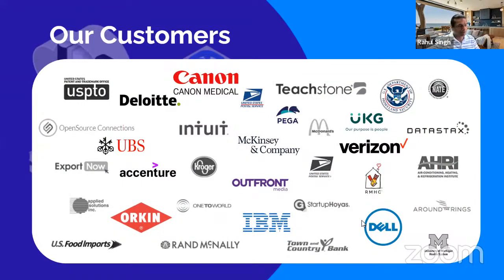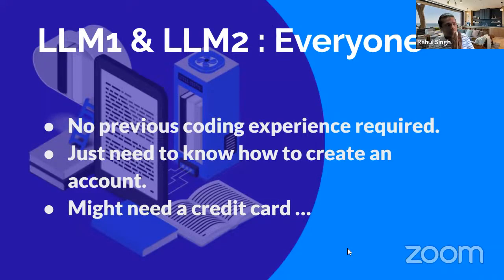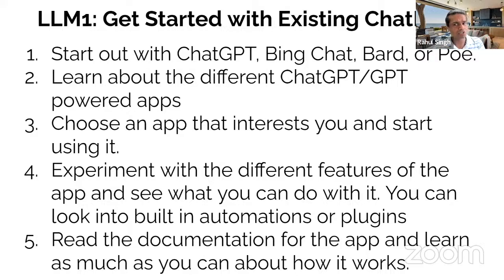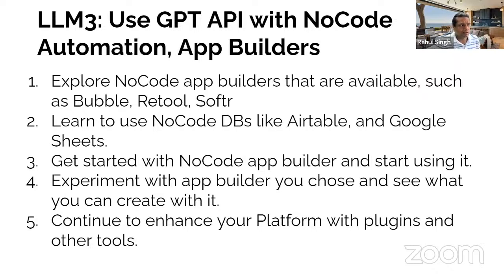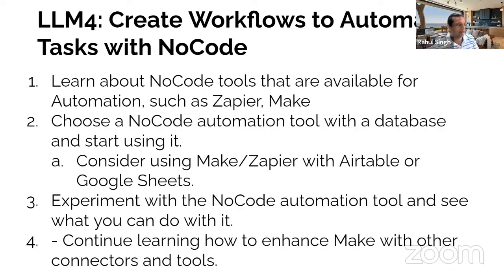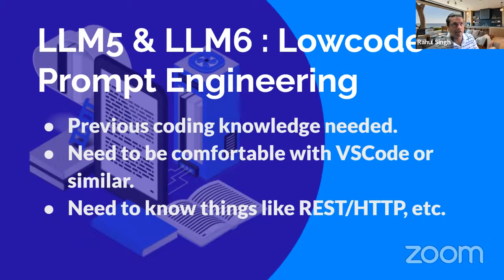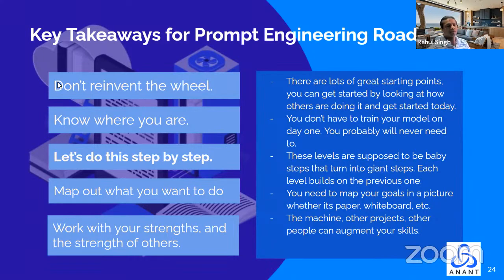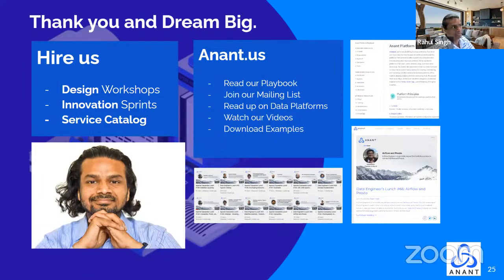Automate your Job and Business with ChatGPT #2 - GPT Prompt Engineering Roadmap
Episode 2: The LLM / GPT / AI Prompt / Data Engineer Roadmap

In this episode, we'll discuss the different flavors of prompt engineering in the LLM/GPT space. According to your skill level, you should be able to pick up at any of the following:

Leveling up with GPT

1: Use ChatGPT / GPT Powered Apps

2: Become a Prompt Engineer on ChatGPT/GPT

3: Use GPT API with NoCode Automation, App Builders

4: Create Workflows to Automate Tasks with NoCode

5: Use GPT API with Code, make your own APIs

6: Create Workflows to Automate Tasks with Code

7: Use GPT API with your Data / a Framework

8: Use GPT API with your Data / a Framework to Make your own APIs

9: Create Workflows to Automate Tasks with your Data /a Framework

10: Use Another LLM API other than GPT (Cohere, HuggingFace)

11: Use open source LLM models on your computer

12: Finetune / Build your own models

Series: Using AI / ChatGPT at Work - GPT Automation

Are you a small business owner or web developer interested in leveraging the power of GPT (Generative Pretrained Transformer) technology to enhance your business processes? If so, Join us for a series of events focused on using GPT in business. Whether you're a small business owner or a web developer, you'll learn how to leverage GPT to improve your workflow and provide better services to your customers.

GPT Automation: What it is and How it Works

How Time-Saving GPT Automation Can Improve Your Business

Cost-Effective GPT Automation: How it Can Save Your Business Money

Using GPT Automation for Customer Service: Benefits and Best Practices

The Power of GPT Automation for Content Creation

Data Analysis Made Easy with GPT Automation

Top GPT-3 Automation Tools for Businesses

The Ethical Considerations of GPT Automation

Overcoming Bias in GPT Automation: Best Practices

The Future of GPT Automation: Trends and Predictions

Since we focus on "nocode" here, we'll explore the tools that are already out there such as ChatGPT plugins for Chrome, OpenAI GPT API, low-code/no-code platforms like Make/Integromat and Zapier, existing apps like Jasper/Rytr, and ecosystem tools like Everyprompt. We'll also discuss the resources available for those interested in learning more about GPT, including other people’s prompts.

This is a pilot session, and based on the feedback, will either continue as a series or pivot into another focus.